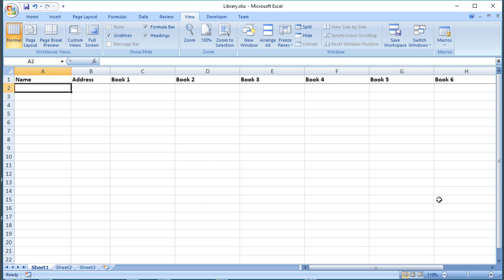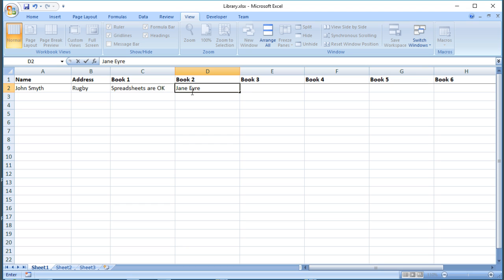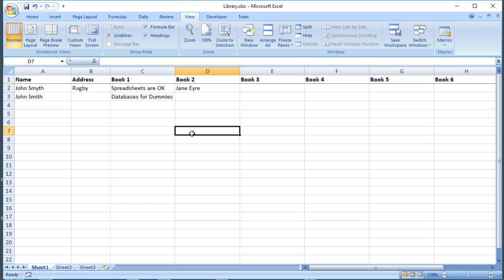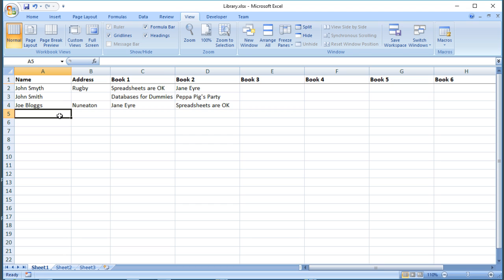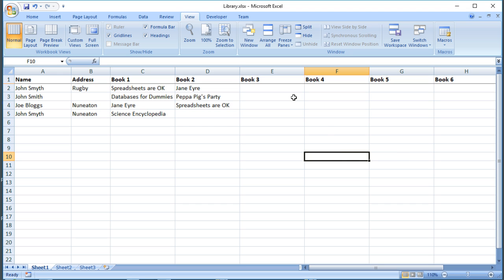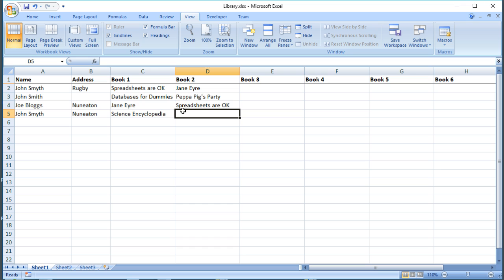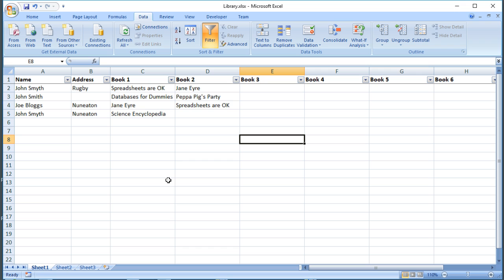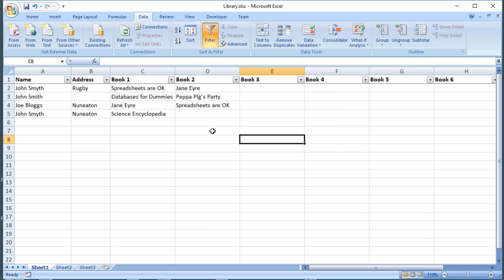Why Use a Relational Database?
Hear a brief explanation of why relational databases can be better than flat file databases for storing information